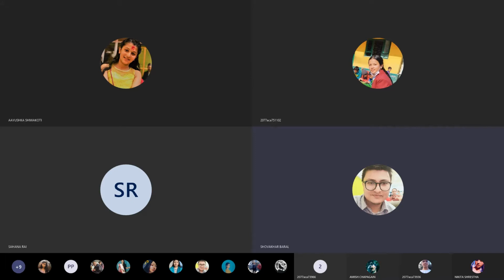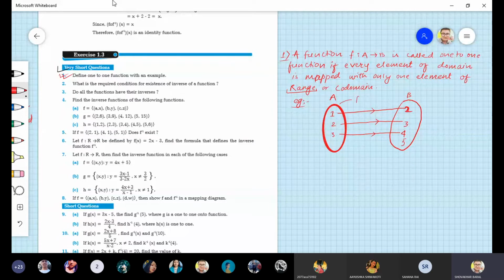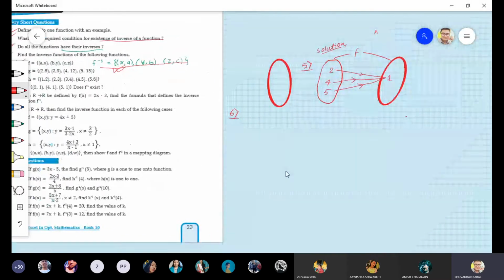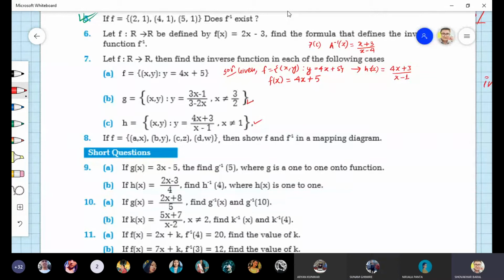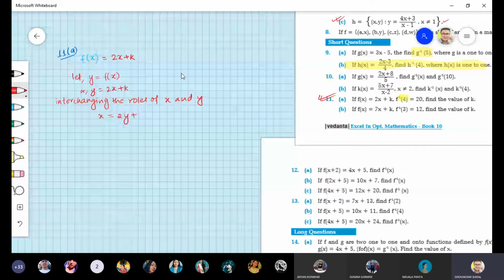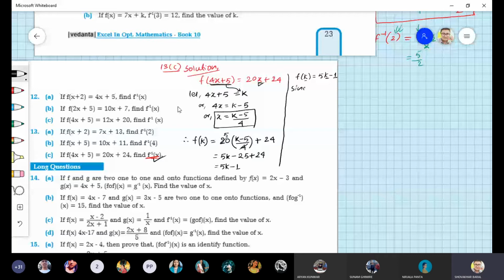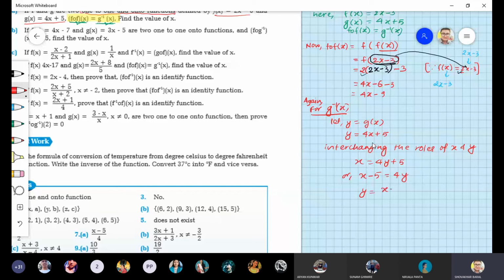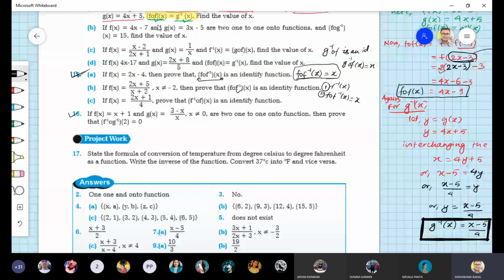Exercise of inverse function